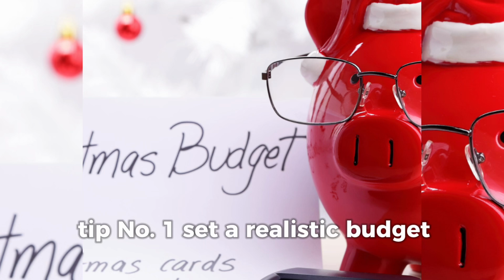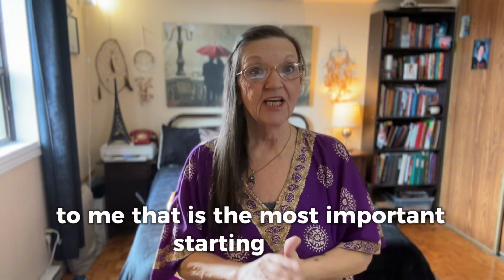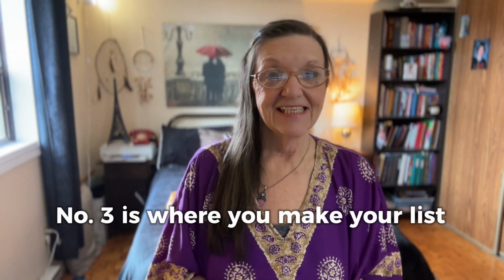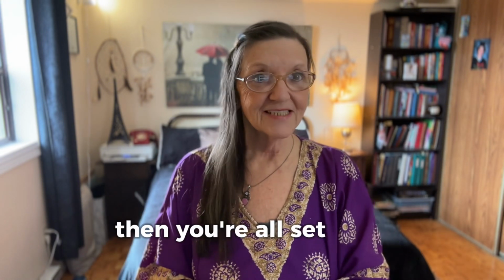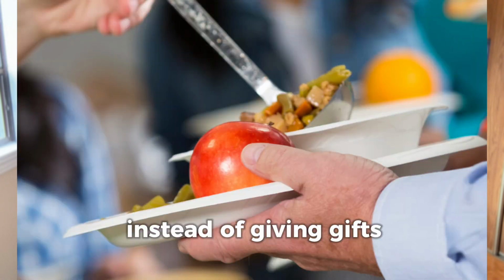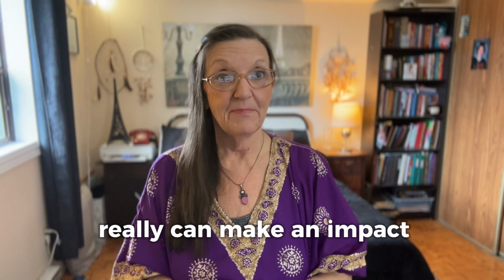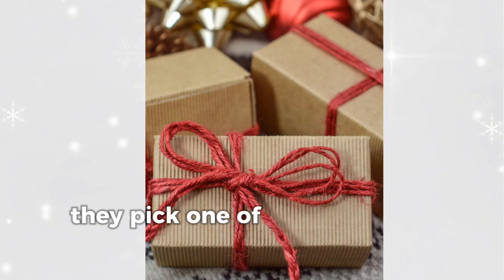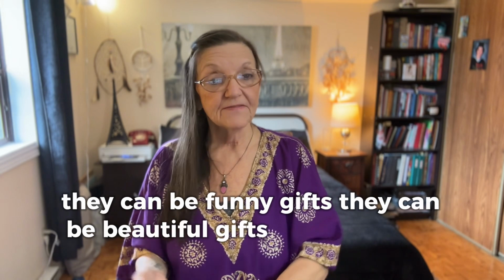"10 Festive & Frugal Tips for Seniors: Celebrate Christmas on a Budget!"🎄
🎄Celebrate the Magic of Christmas Without Breaking the Bank!🎄

In this video, I’ll share **10 creative and practical tips for seniors** to enjoy the holiday season on a budget. Whether you’re gift-giving, or planning holiday meals, these ideas will help you make the most of your money while keeping the season merry and bright.

From DIY projects to budget-friendly shopping hacks, let’s make this Christmas special, resourceful, and full of heart! ❤️

 Perfect for seniors, retirees, and anyone looking to save money this holiday season.**

Welcome to "Elderly Adventures" where we celebrate being Radiant, Resilient, Resourceful! Embrace a vibrant lifestyle full of confidence and positivity while navigating health and wellness with strength and grace. Discover practical wisdom for managing retirement funds, exploring new hobbies, and making smart travel decisions. Stay strong and healthy as we promote a full, active, and energetic life in retirement. Join us for tips, tricks, and a whole lot of sass as we thrive together in this exciting chapter of life!

Until Next Time- Live Fully, Age Gracefully & Love Endlessly...

My Books -
The Magick of Intuition: Develop your Psychic Abilities

5 Minute Daily Journal- For Divination Insights